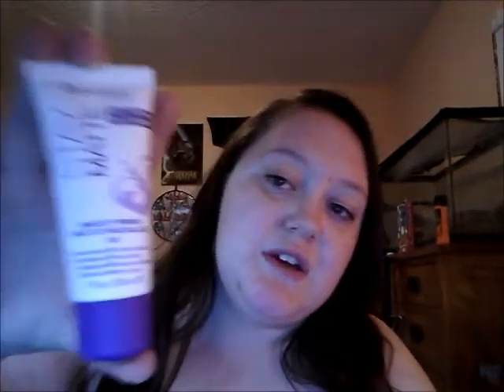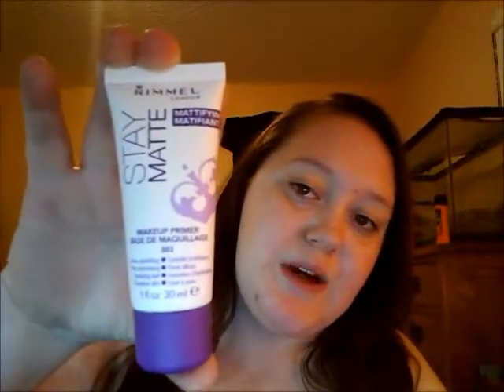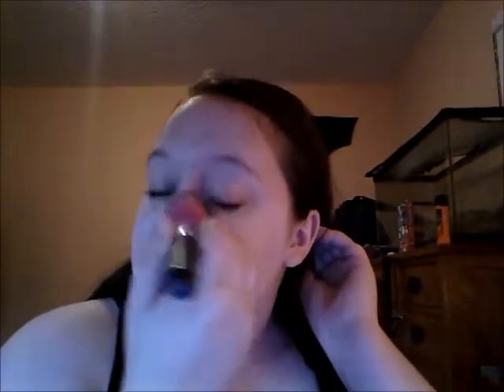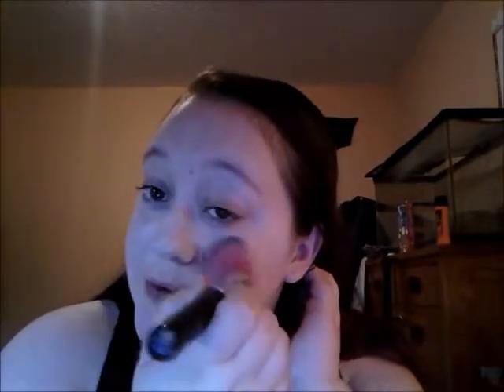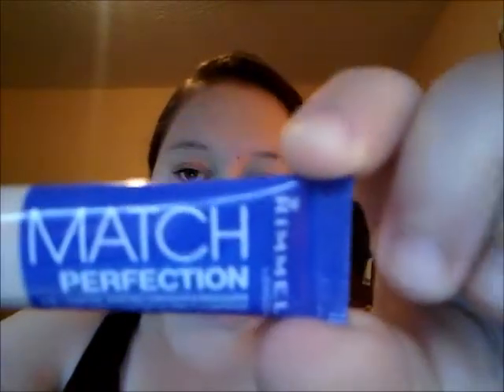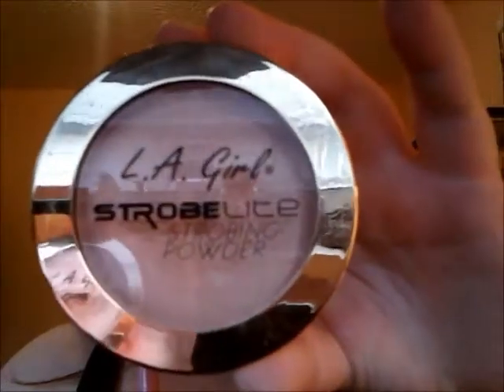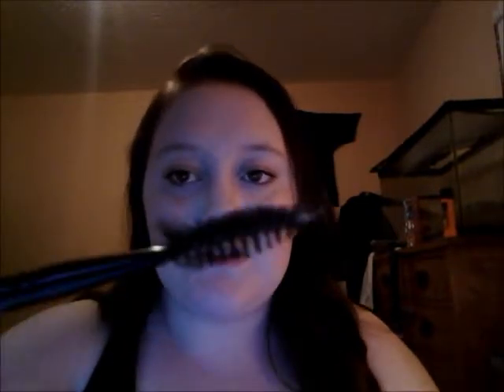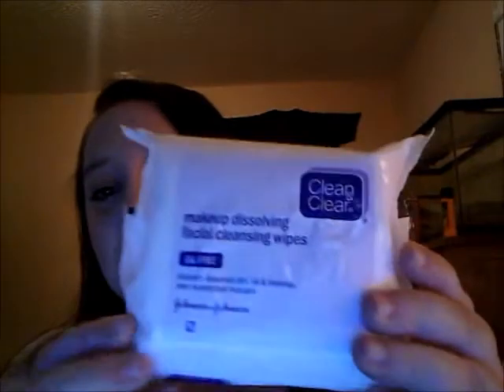Ulta Haul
Edited by: Brandonn Patroni

Links to products used in this video:

1. Rimmel Stay Matte Primer:

2. Real Techniques  Diamond Sponge:

3. Wet and Wild Photo Focus Foundation:

4. Wet and Wild Photo Focus Pressed Powder:

5. Rimmel Real Match Perfect Concealer in Highlight Fair:

6. Essense Large Bronzing Powder in 01:

7. Essense Silky Touch Blush in 20 Babydoll:

8. L.A girl Strobing Powder in 80 Watt:

9. Essence Stylist 18 Hour Lash Extension Mascara:

10. NYX Eyebrow Cake Powder in 03 Taupe/Ash:

11. Clean & Clear Makeup Dissolving Wipes 25 Count: